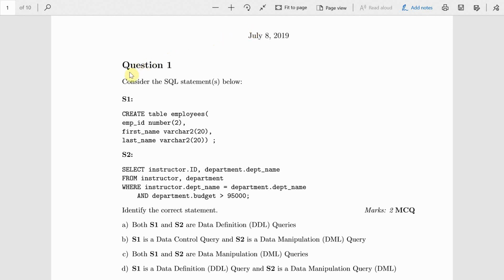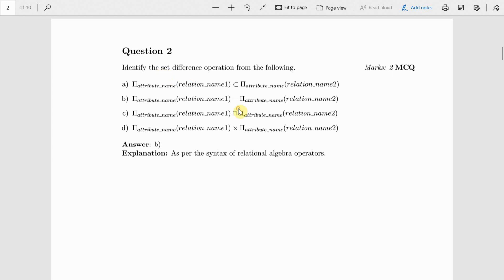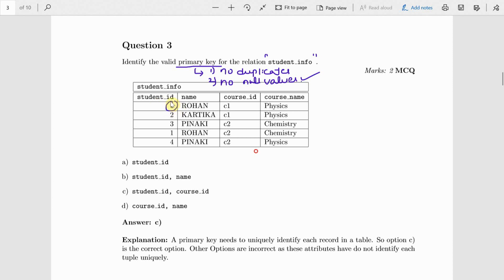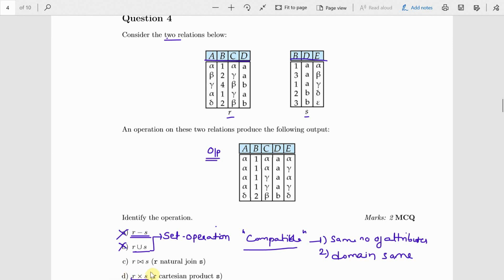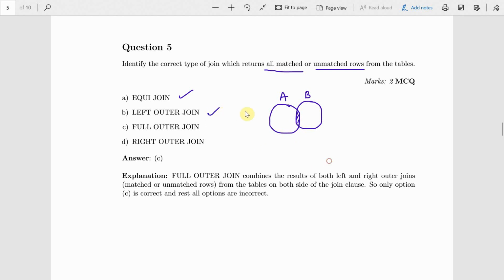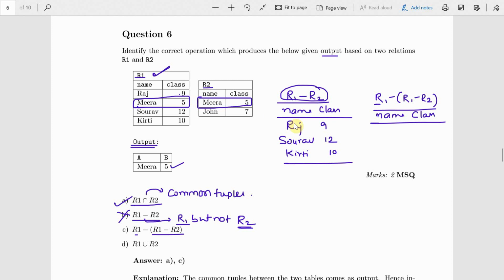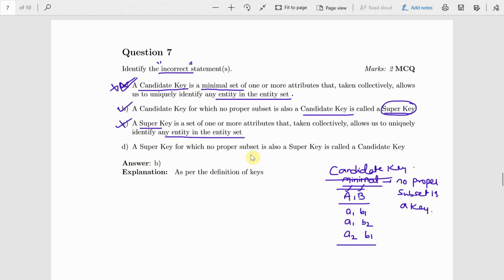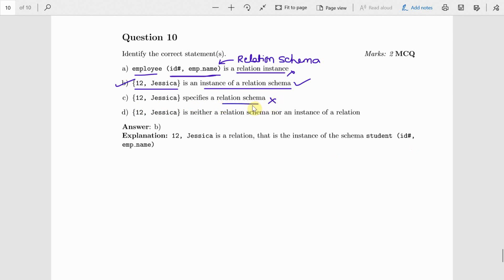1. Week1 - july - 2019 - NPTEL - DBMS Assignment Questions and Their detailed solutions...